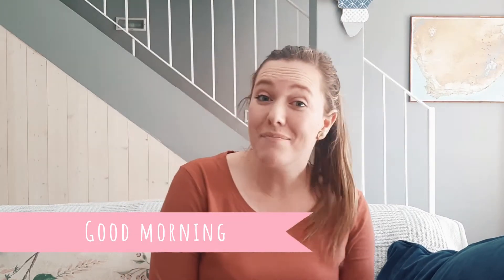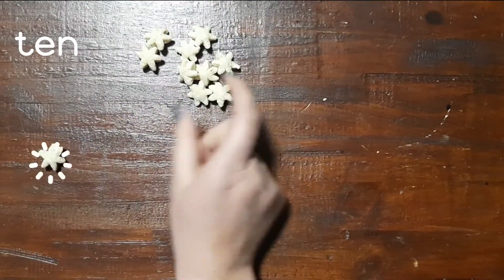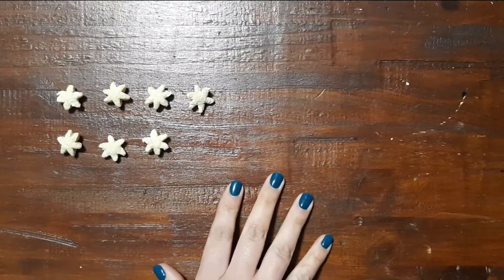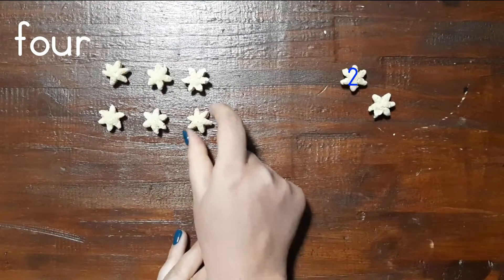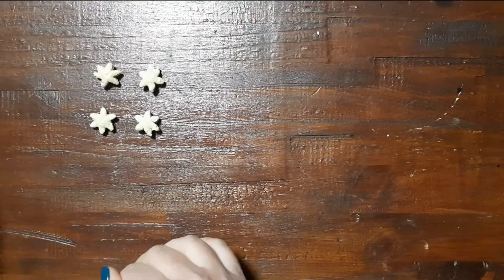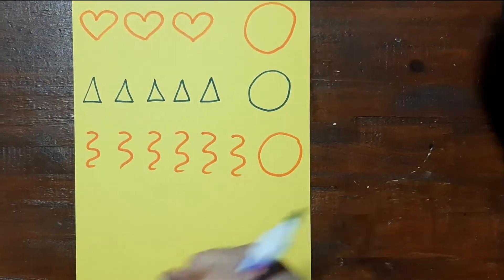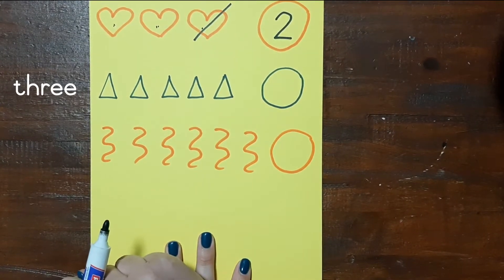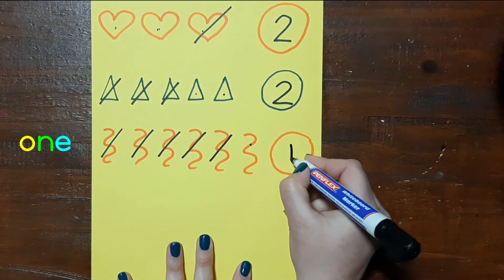Subtraction | Grade R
In this video I explain to my Grade R's what subtraction is and do practical examples with them.